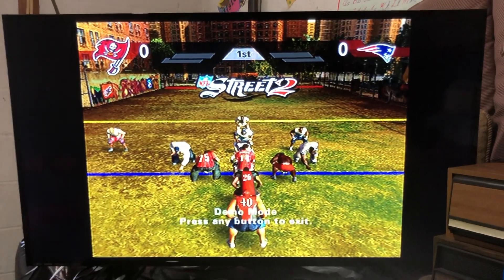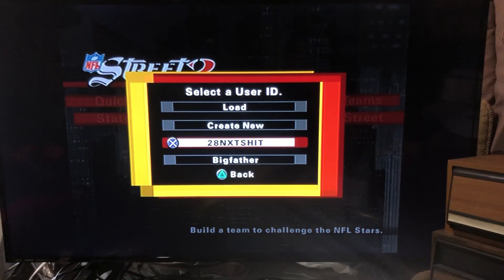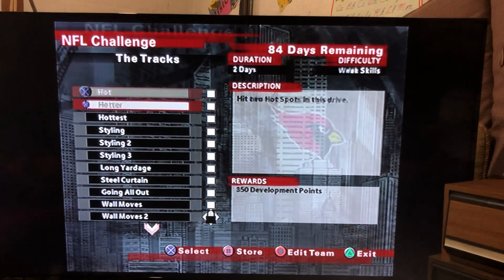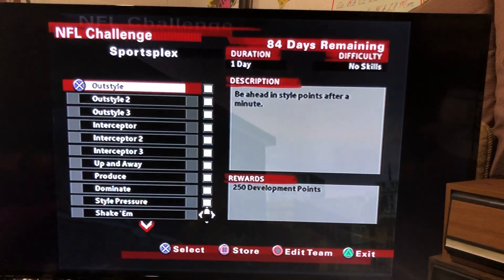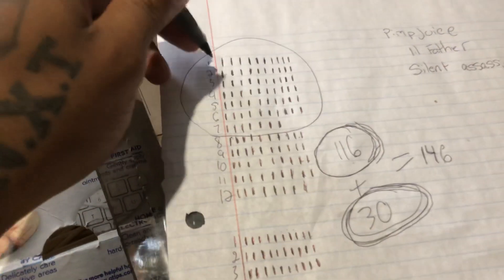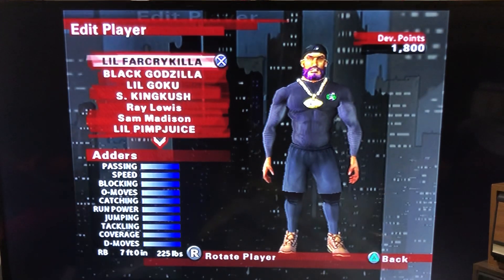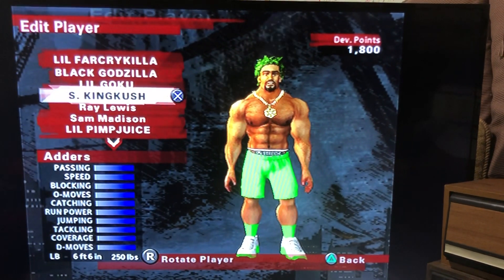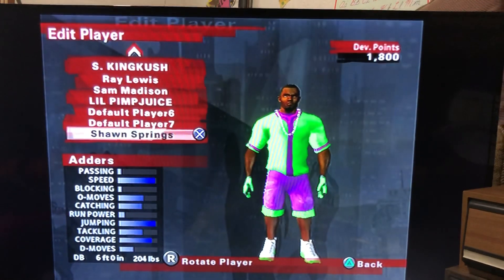NFL STREET 2 (PS2)🏈 HOW TO BUILD 99 OVERALL TEAM AND CHARACTERS (XBOX,GAMECUBE,PS2)